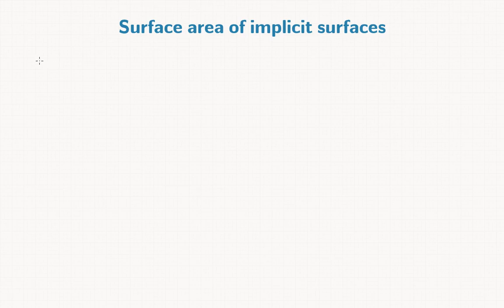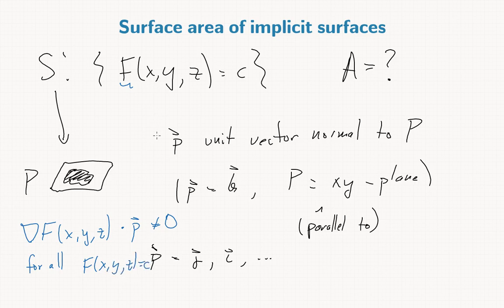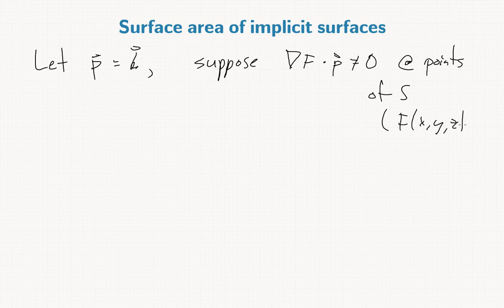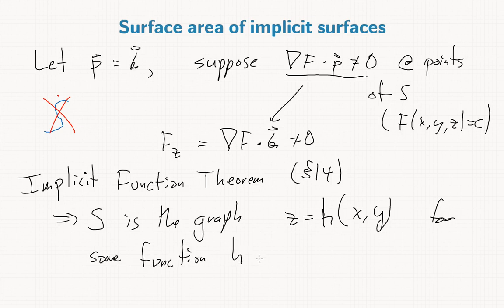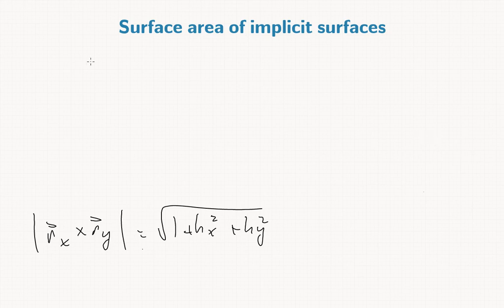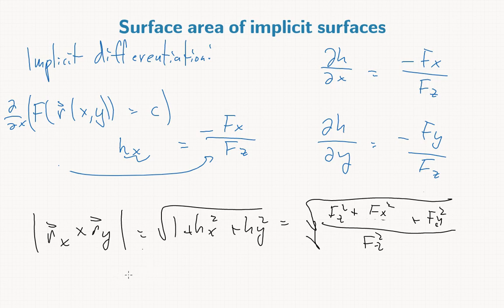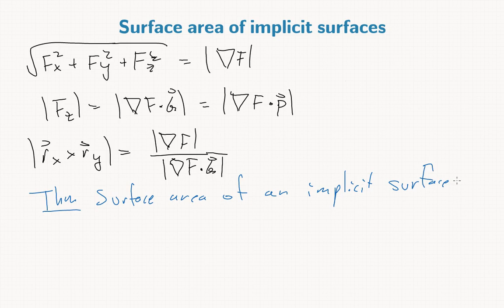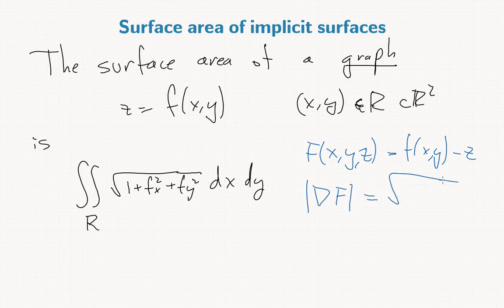16.5-4 Surface area of implicit surfaces